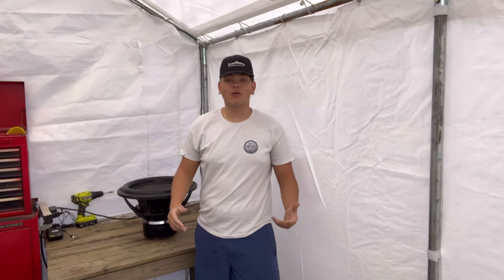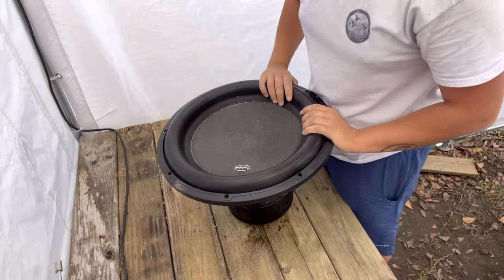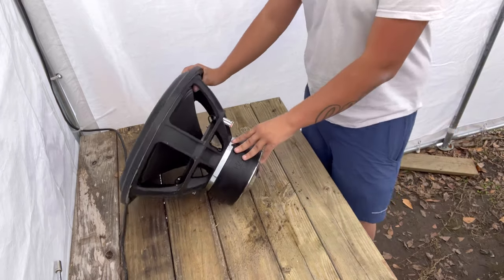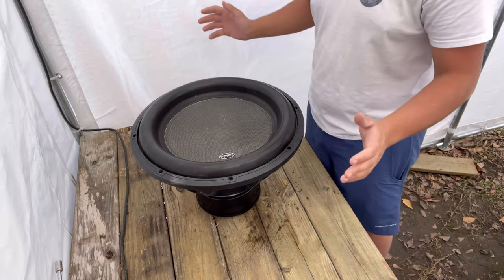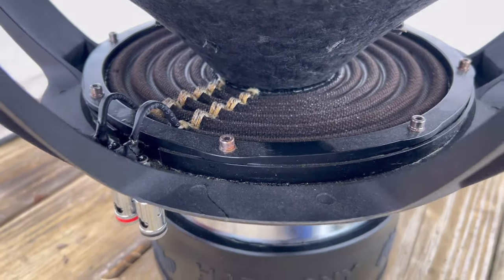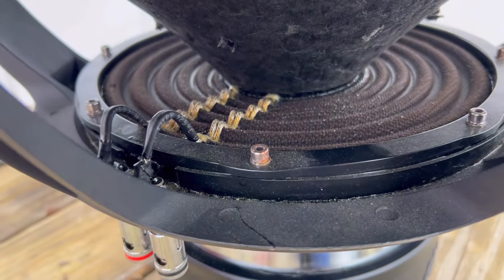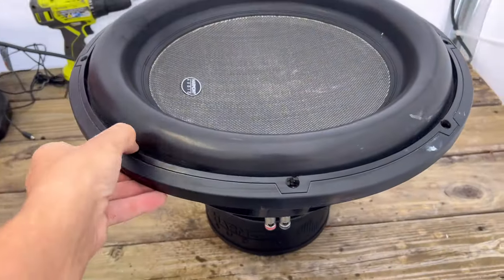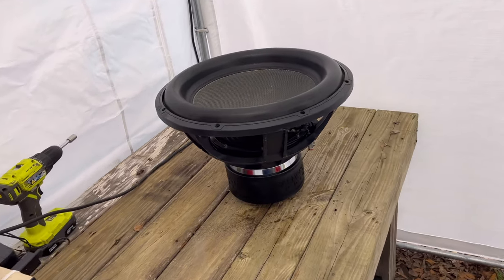Budget monster 18! | Harmony audio Monolith 18!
Today we grabbed a second hand harmony audio monolith 18! This thing is a budget banger to the max! Great quality and performance!